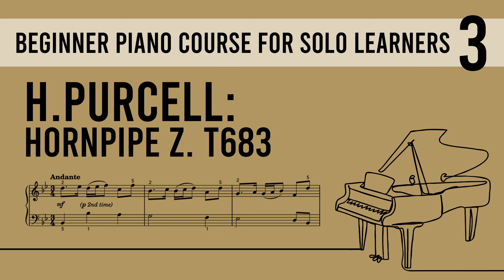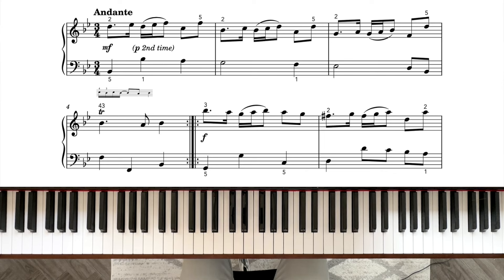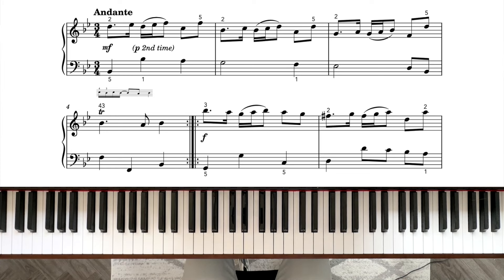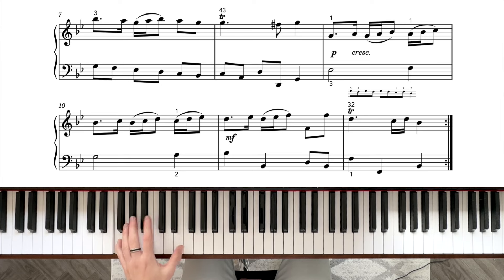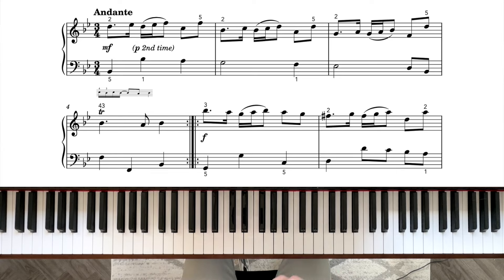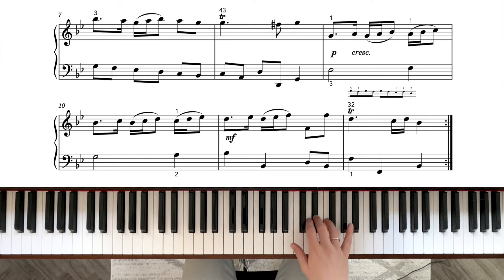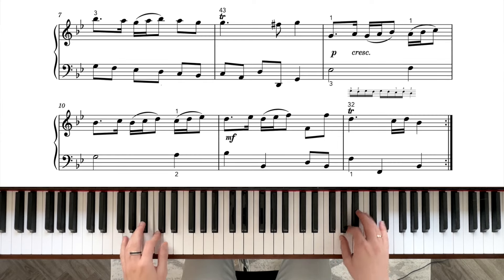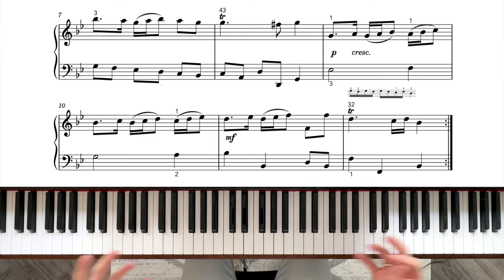Beginner Piano Course Level 3 | 55. H.Purcell: Hornpipe Z. T683